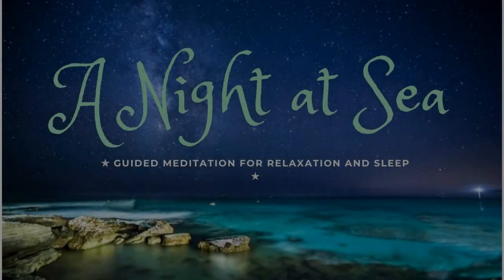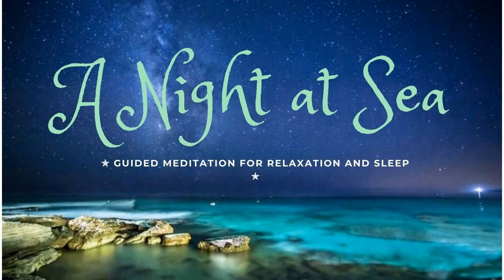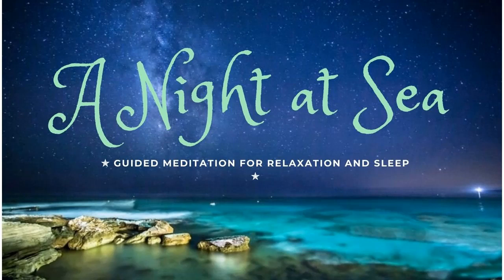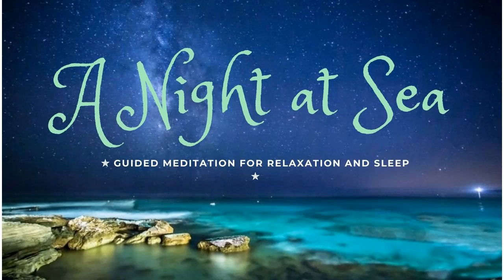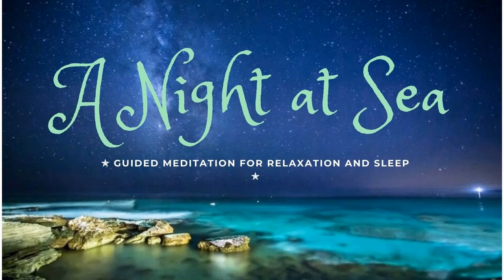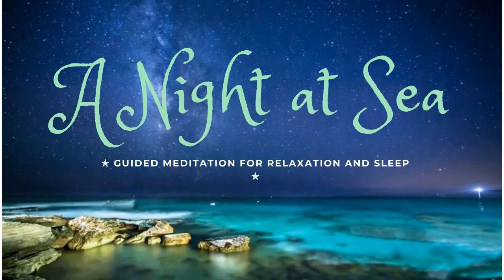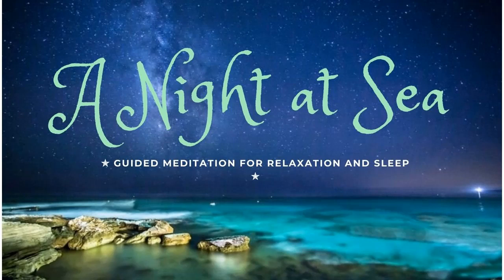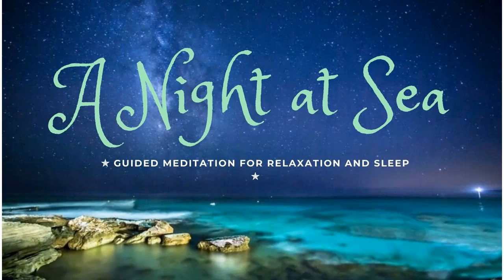✯ A Night at Sea ✯ Guided Meditation for Relaxation and Sleep (Ocean Sounds, Soft Spoken)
Hello hello hello everybody, sorry for being a little on and off with uploads recently, I'm trying my best to keep up! This week is something a lot more traditional, I've been listening to a lot of progressive relaxation meditations recently and wanted to give it a go myself with an ASMR twist! I hope you enjoy and that it can relax you, I feel like we all need that a bit more than usual lately ^____^

♡ I'm gonna be a V-Tuber!! I'll be doing ASMR livestreams on Twitch as well as regular gaming streams or just hanging out, right now it's just me while I get the art & rigging done but come and follow if you're interested...

♥ I have a bunch of platforms: Twitter for updates on my life and content, a second channel with stream highlights, Free OF for more spicy content, and a lovely discord community!

♥ My Patreons allow me to keep doing what I do, and I wouldn't be here without them :3 the biggest thanks to all of you, especially: Adam, Aito ASMR, Aldagaur, Alex, Alexa, Alphonse, Azall, Azrael, Bardrick, Brandon, Cain, Caitlyn, Calahasie, Canny, Charles, Christian, Cole, Craig, crashkurs, Dan, David, Edward, Francisco, Gamer, Harvey, Helen, Ian, Isaiah, Jacob, James, Jared, Jesse, Joe, John, Jon, Joseph, Justin,  Kyle, L, Luke, Mathew, Megashed, Michael, Mikaela, Nathanial, Nick, Olivier, Player Five, Ptor, Ralph, Randy, Rayins, Rhongo, Rick, Sasori02, Scrungy Bungus, Shining Darkness, Simon, Steven, Super Sport, Suzuki, Undeadly, widepeepohappy, and Zack!